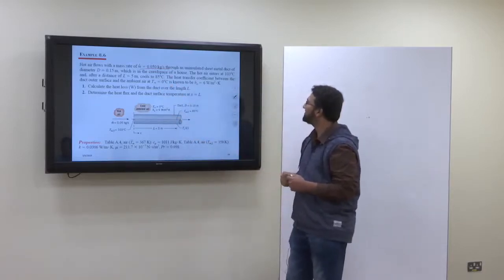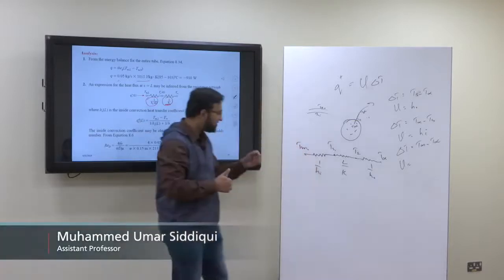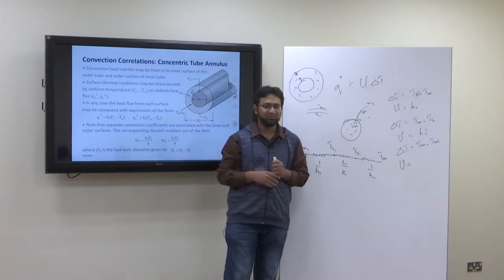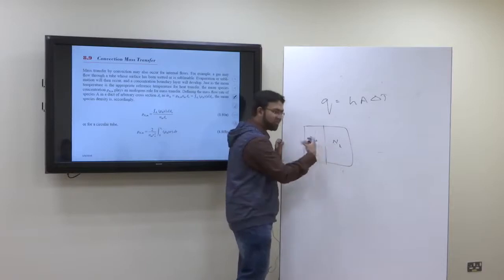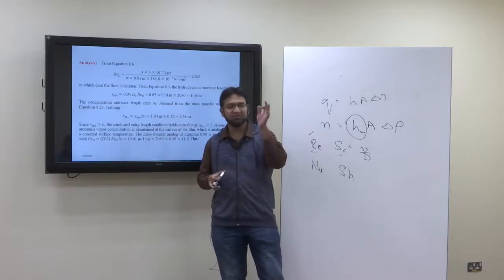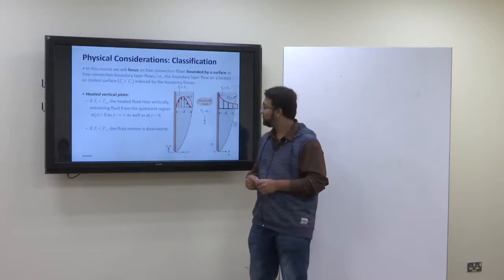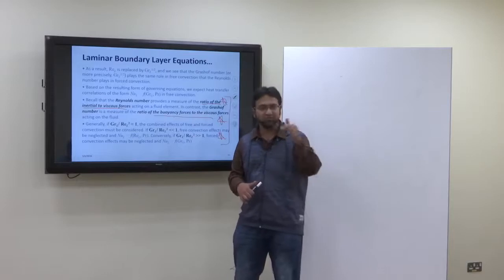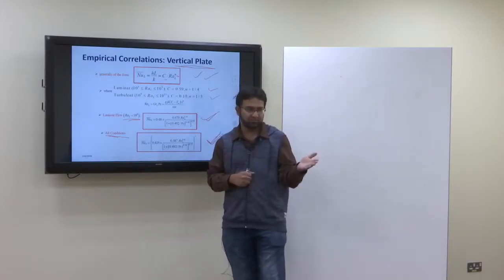Video Lecture Heat and Mass Transfer 16/26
This video is focused on the chapter "Internal Flow" from the  textbook "Fundamentals of Heat and Mass Transfer by Incropera and Dewitt".